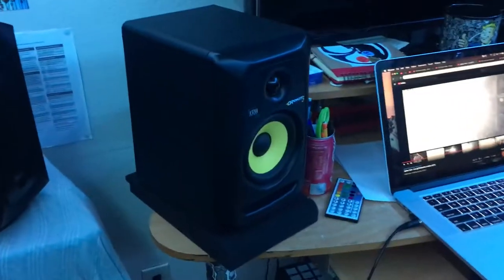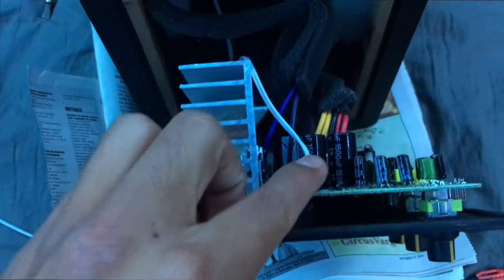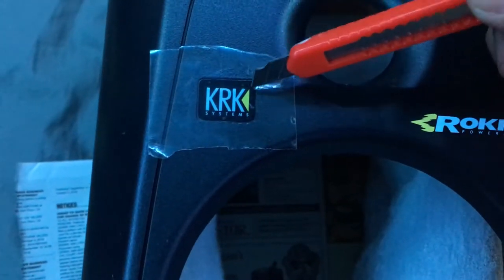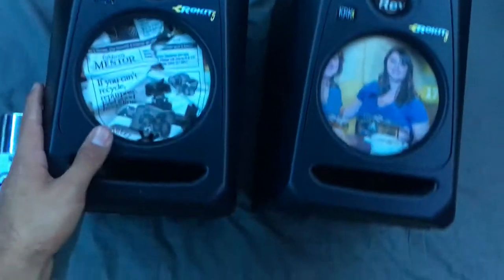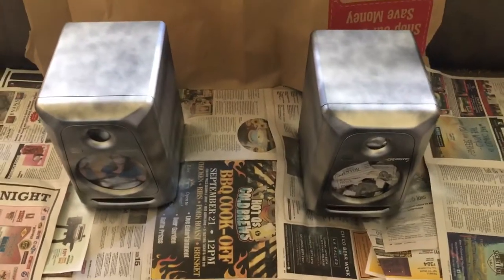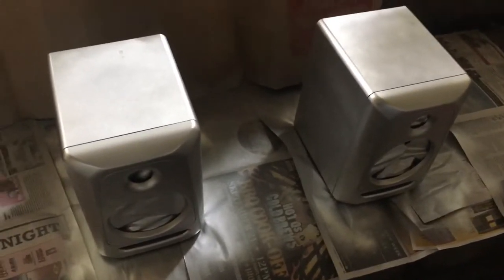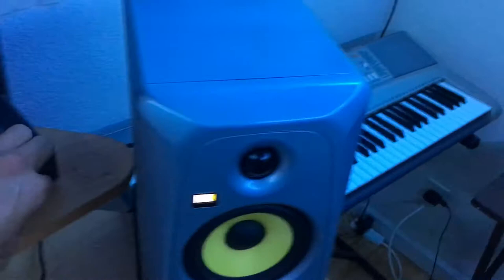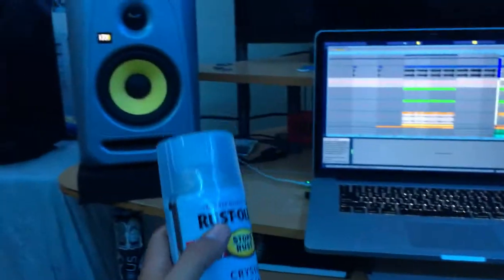How To Paint Studio Monitors - KRK Rokit 5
In this tutorial, I show how you can refresh your bedroom studio set up by painting your boring studio monitors to something more unique.